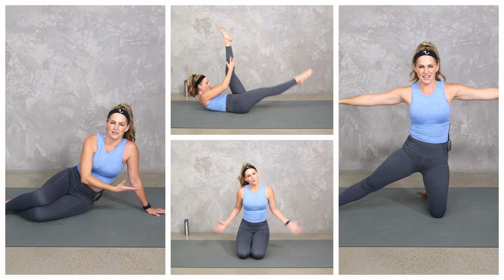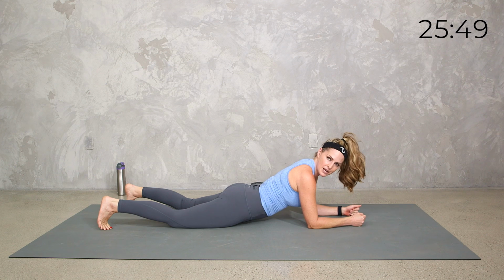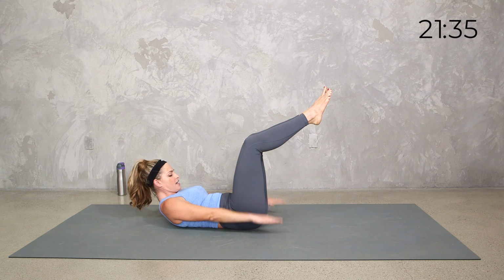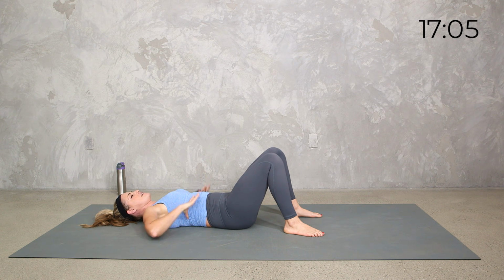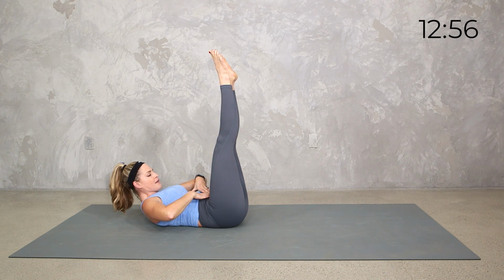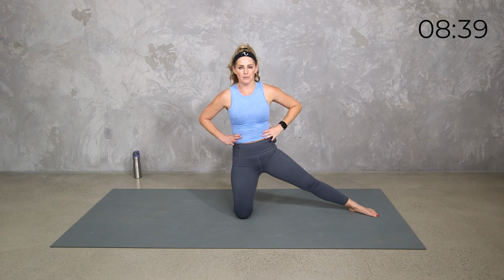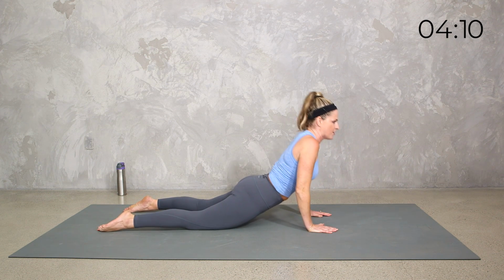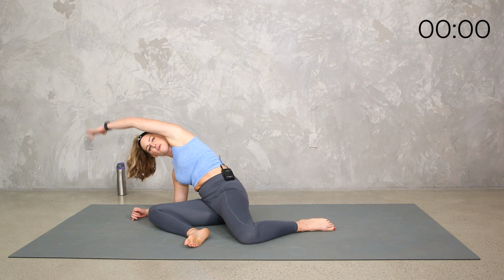30 MINUTE FULL BODY MAT PILATES Core & More Workout (Accelerate Day #9)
It’s Day #9 of your ACCELERATE Challenge! This bodyweight Pilates workout is all on the mat, and works your entire body, with an extra focus on the core. Go from traditional Pilates to core strengthening and sculpting, with options for all levels.

Top:
Leggings:
Shoes:

➡ TODAY’S WORKOUT
0:00 Intro
0:35 Warm Up
8:25 Workout Start
30:10 Cool Down

AMY